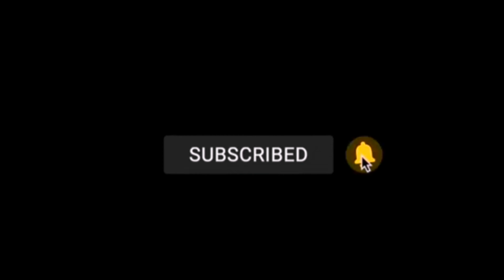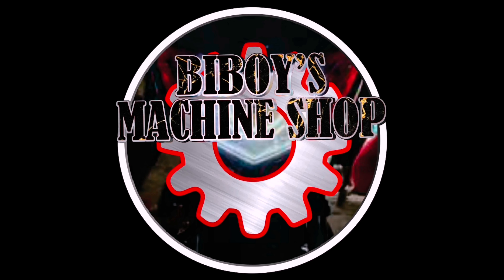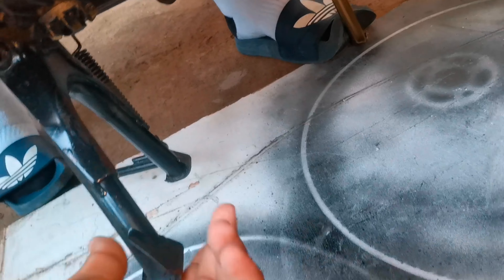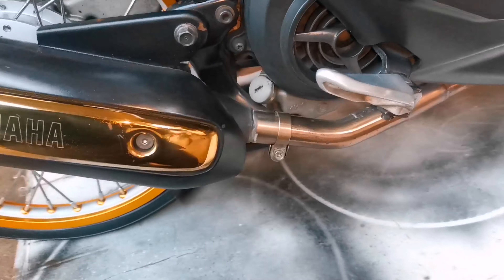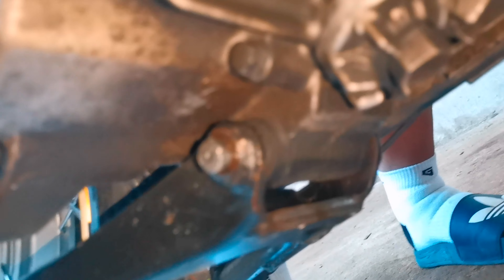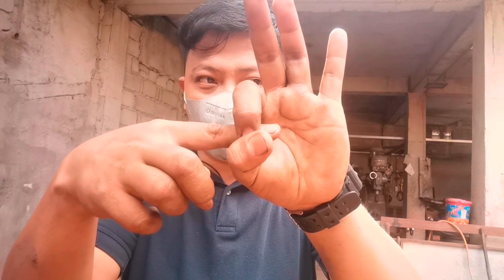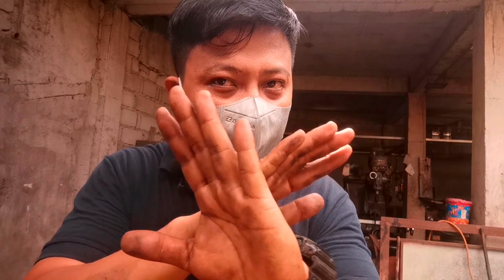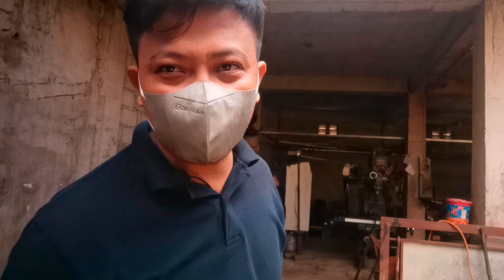centerstand issue no need baba makina..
Salamat pala kila sir  at nag tiwala sa gawa ng biboys machine shop salamat. Po